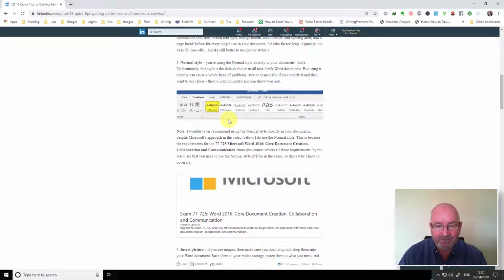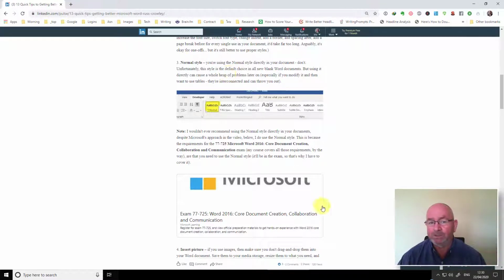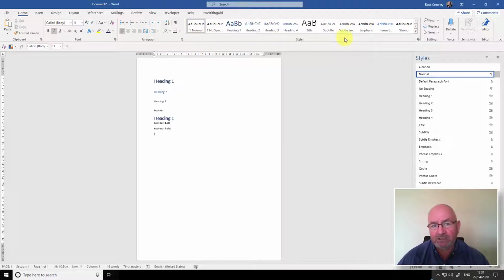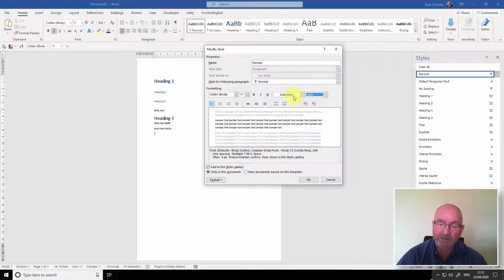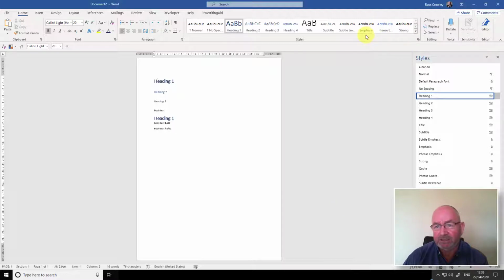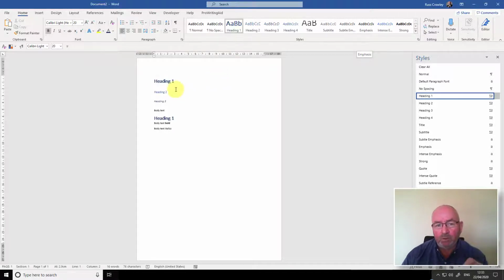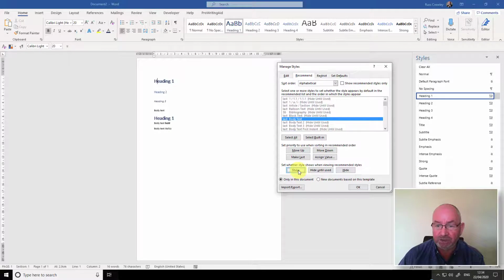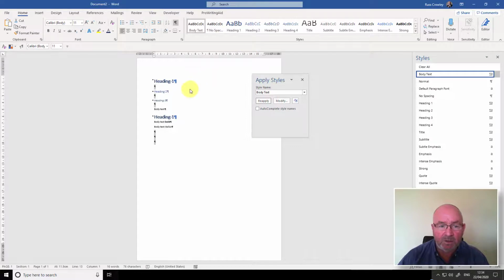#3 Normal style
This video may shake your very Word foundations and turn how you use Word upside down, but you don't want to use the NORMAL style directly in your documents.

So we're clear, it's impossible to NOT USE the Normal style (by design it's embedded so deeply into Word), but we don't want actually want to use it directly.

As such, what we do is we 'base' our styles on the Normal style, rather than actively use it.

*Caveat: Because Microsoft's Word exams (77-725 and 77-726) use Normal style, my 'Microsoft Word 2016 Beginner's video training course', also teaches Normal style. But, in your business documents, though you can use it, I wouldn't.

(My course gets you to the required level to pass Microsoft's 77-725 exam: Word 2016: Core Document Creation, Collaboration and Communication.